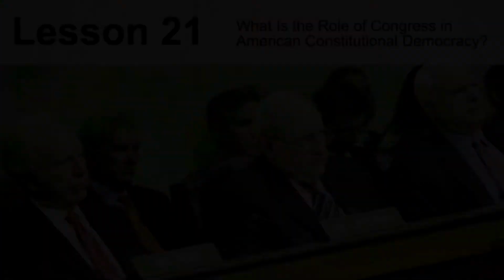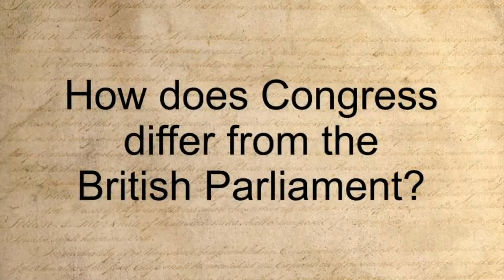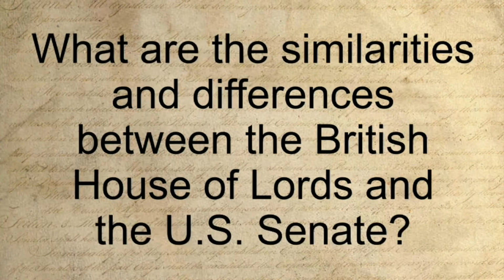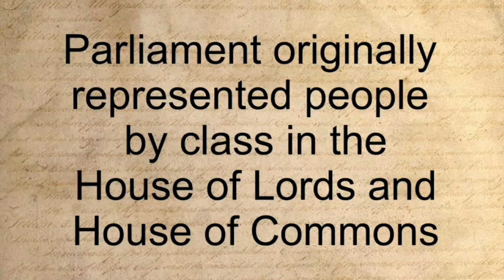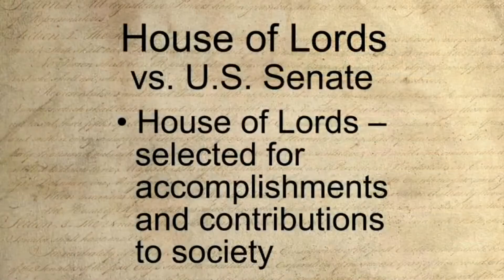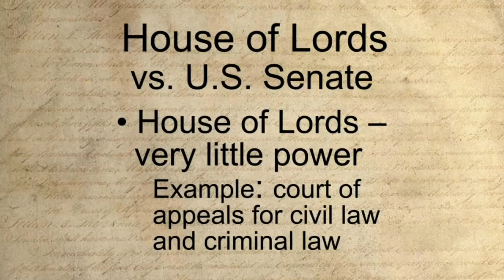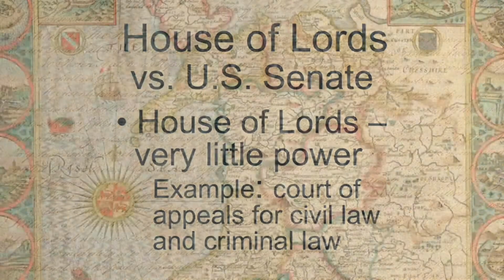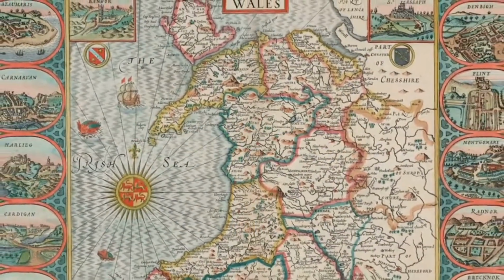How does Congress differ from the British Parliament? L21S1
President of the Alturas Institute, David Adler, explores the role of congress in American constitutional democracy.

This video is part 1 of Lesson 21 (What is the role of congress in American Constitutional Democracy?) in the James Madison Legacy Project (JMLP) video series that follows the We the People: The Citizen and the Constitution high school curriculum. The video series is narrated by Greg Bernstein, Esq, consultant to the Center for Civic Education.